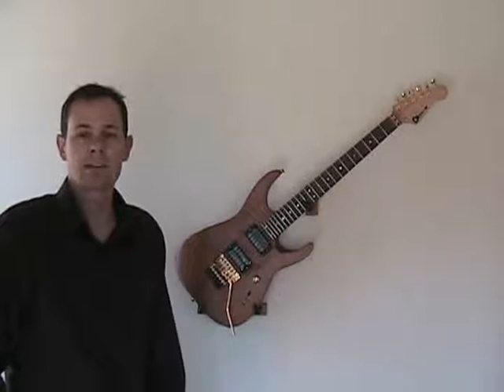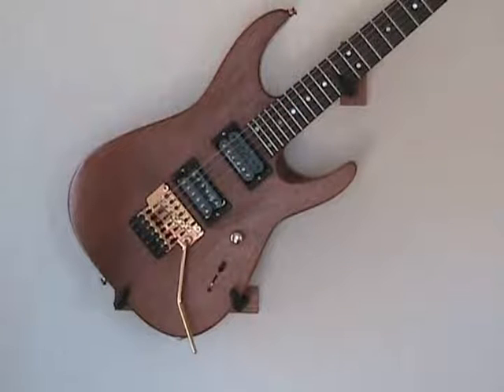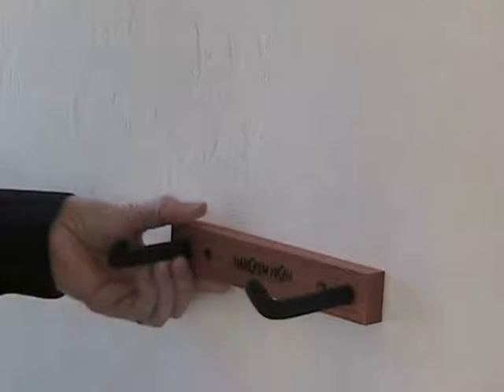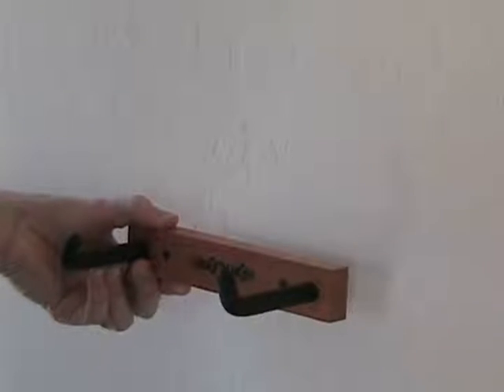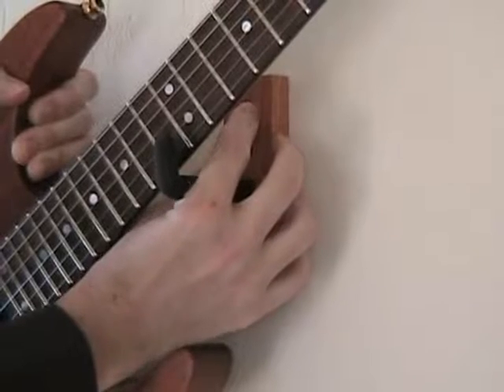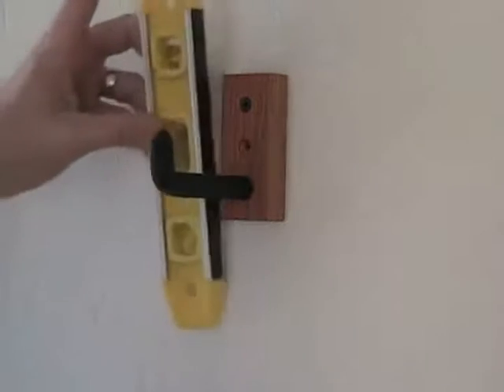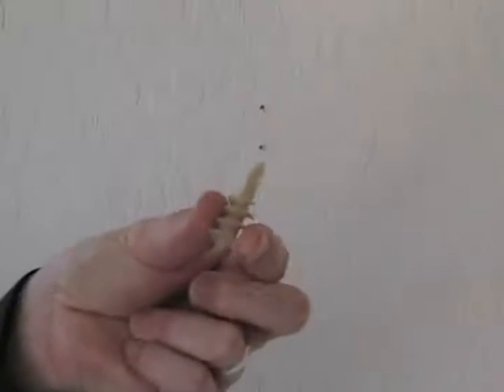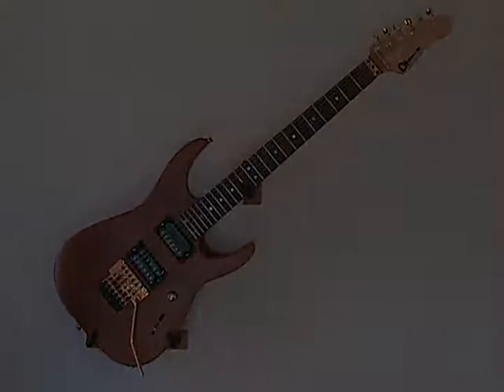Hang em High Guitar Hangers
The Hang em High Guitar Hanger. A guitar wall hanger you can hang your guitar at an angle.